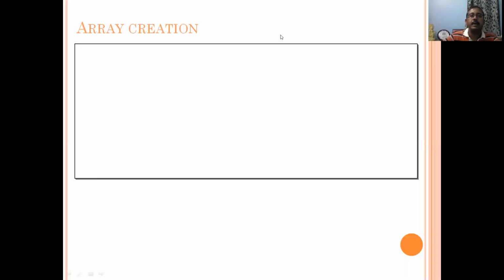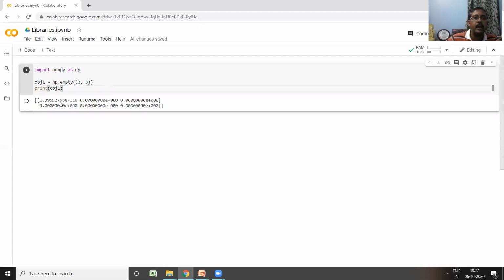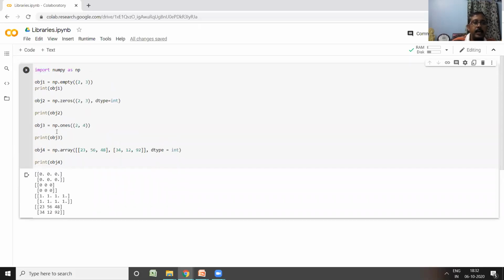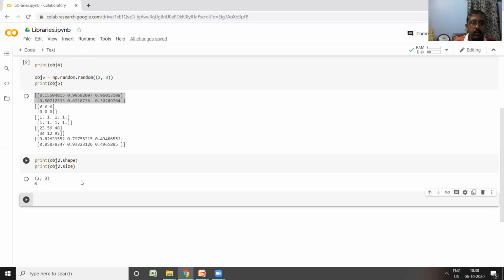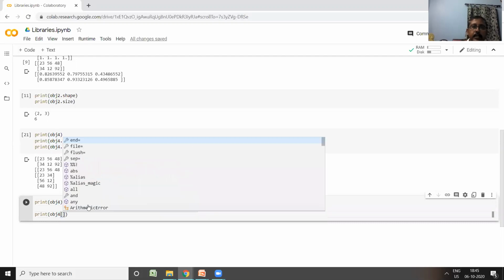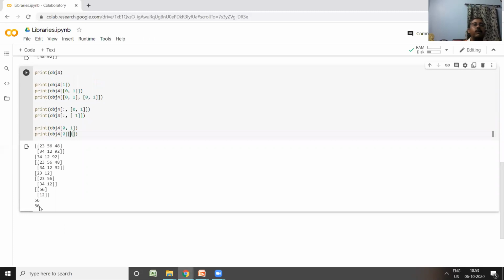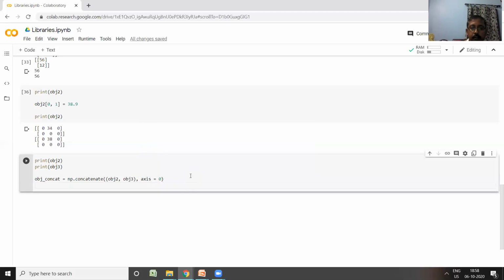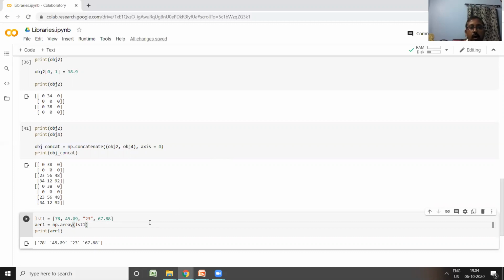17. Python libraries - Numpy II